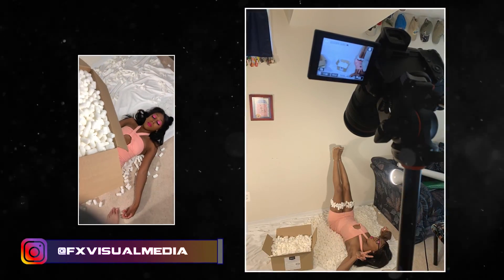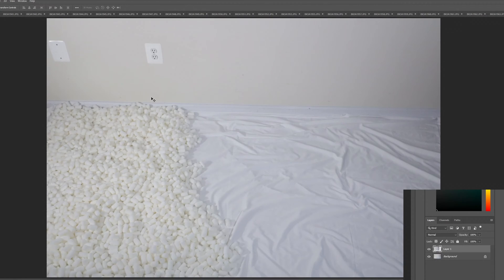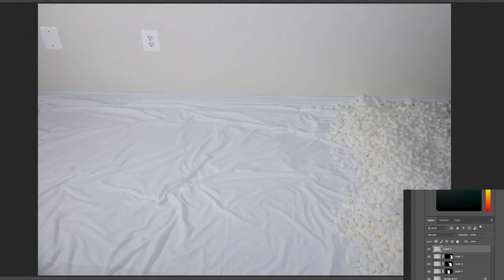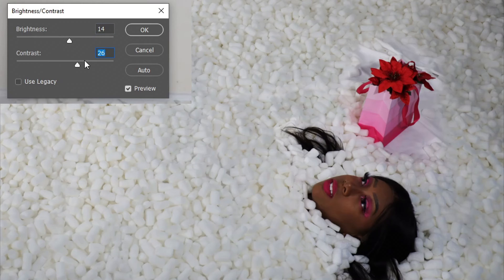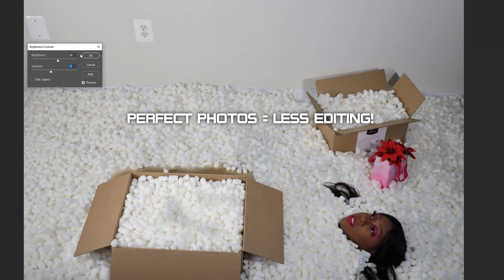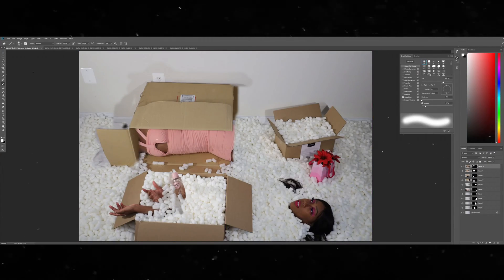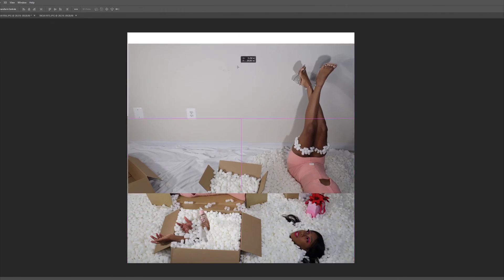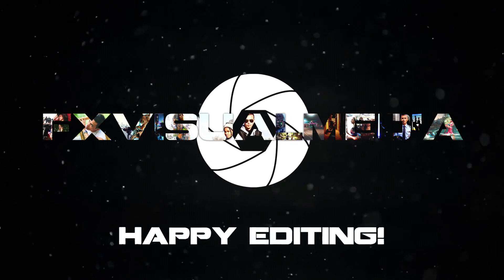Packaged Up | FX Photoshop Tutorial | Photo Request #5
We are back with an awesome FX Tutorial! Learn how we created our latest photo "Packaged Up". With the help of Tyra, we will show you the in-camera work, and Photoshop process. Enjoy and happy editing :D

Have a request? Let me know!